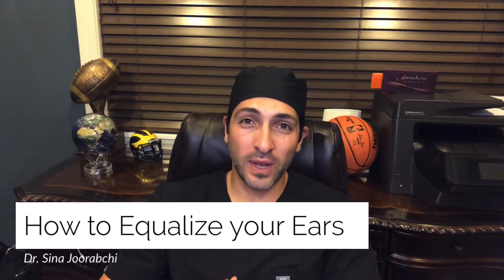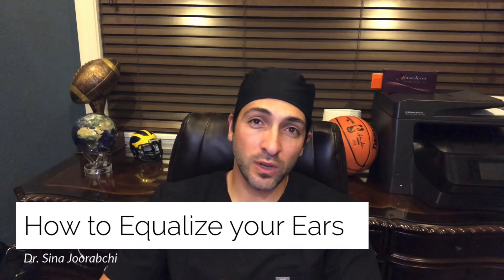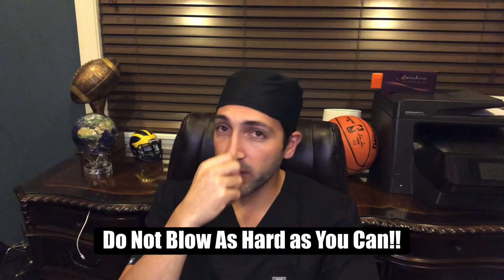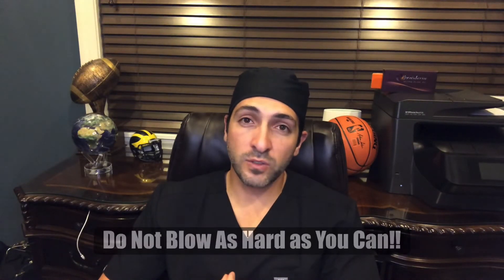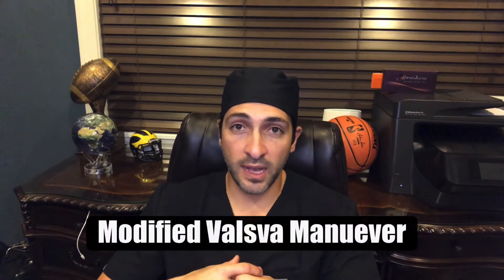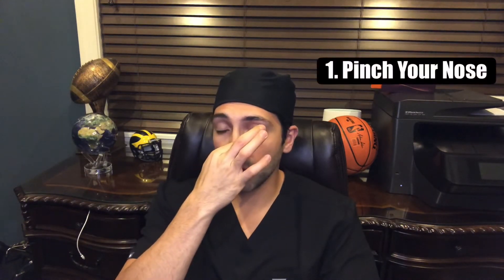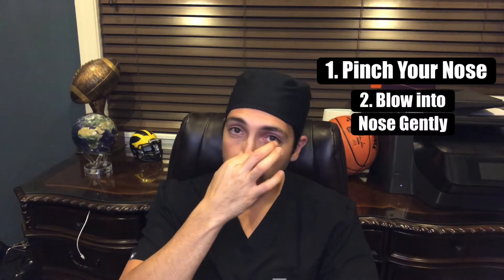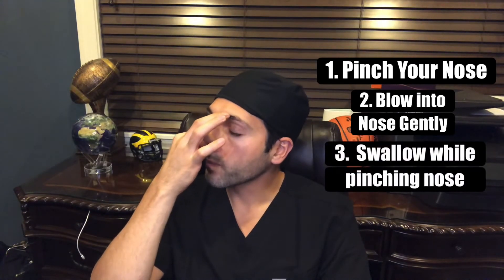How to SAFELY equalize your ears. Modified Valsava Manuever for Ears (Dr. Sina Joorabchi)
This video give a quick demonstration on how to correctly  and safely equalize your ears when dealing with Eustachian Tube Dysfunction.